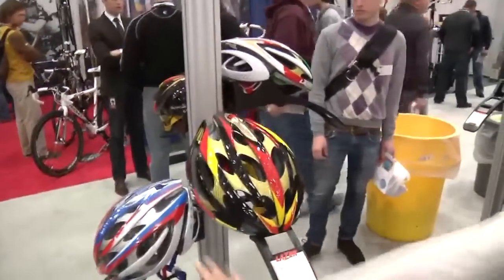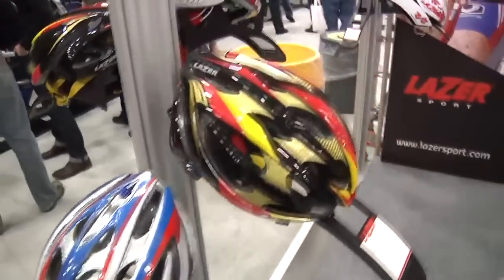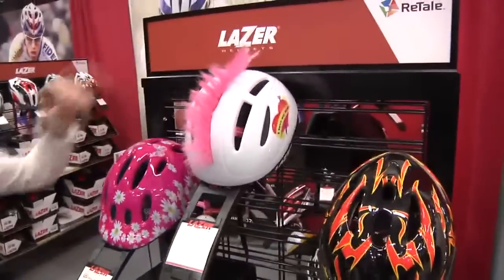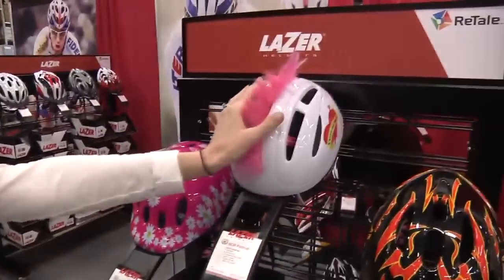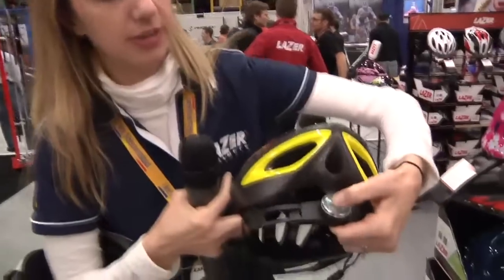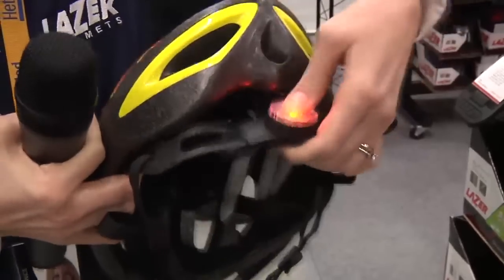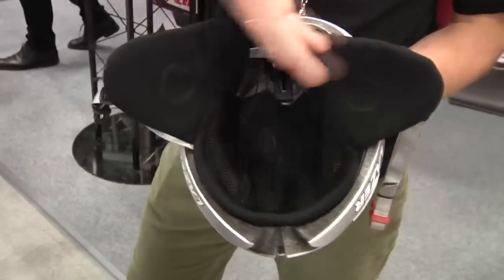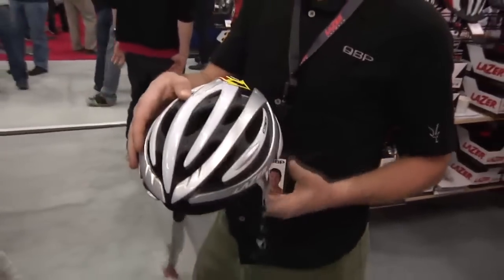Lazer Helmets - Frostbike 2010 QBP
Lazer Helmets talks about their product offerings for 2010